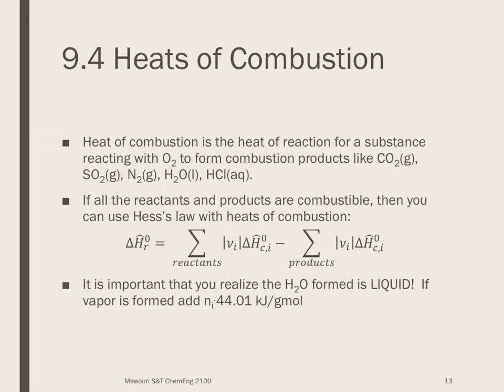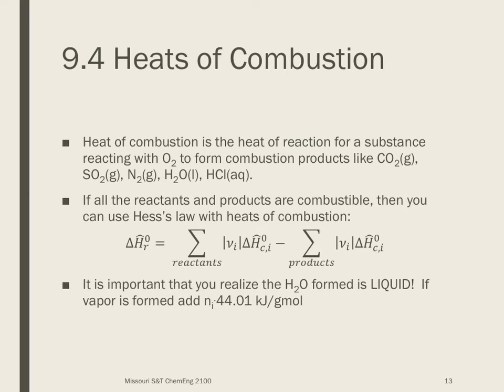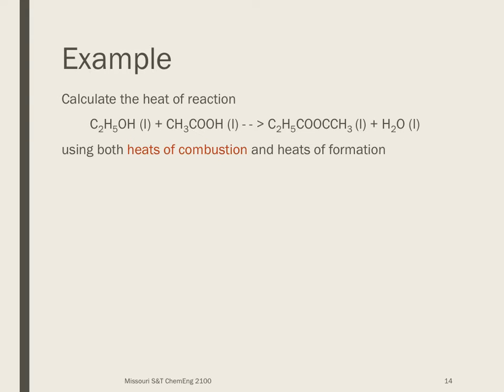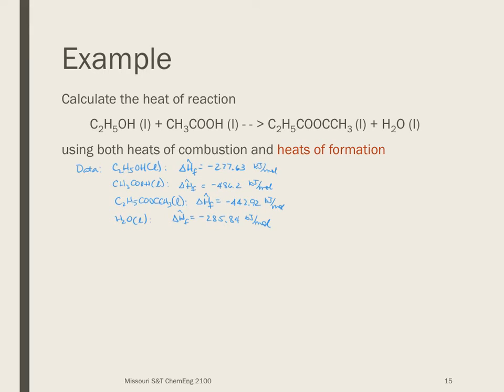F1c Heats of Reaction from Heats of Combustion